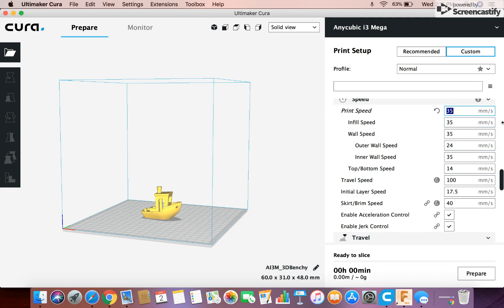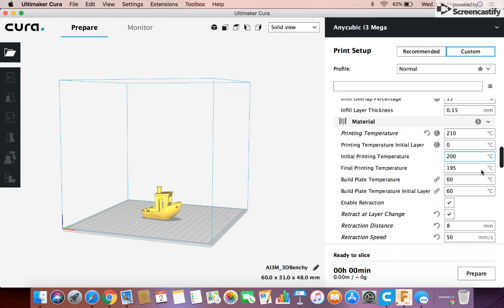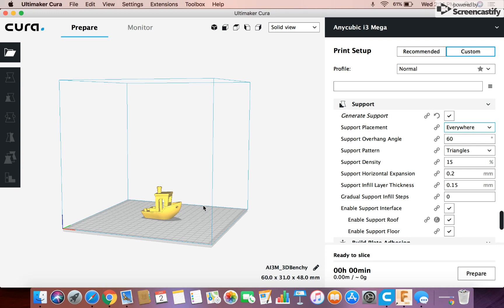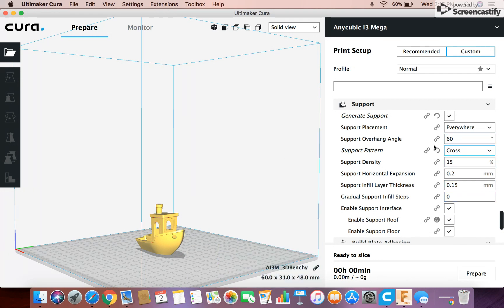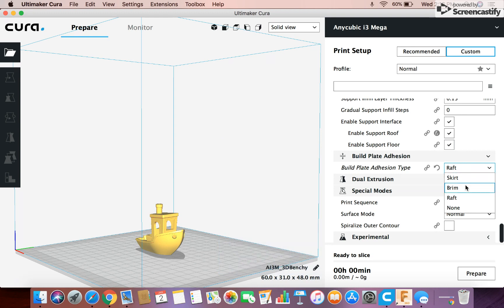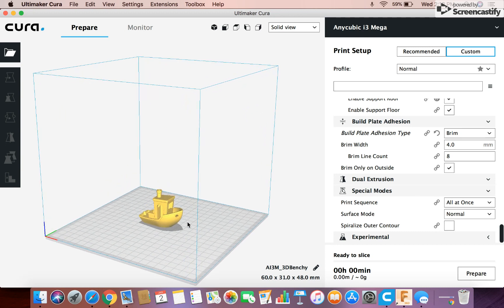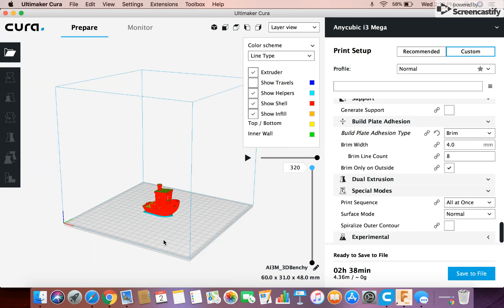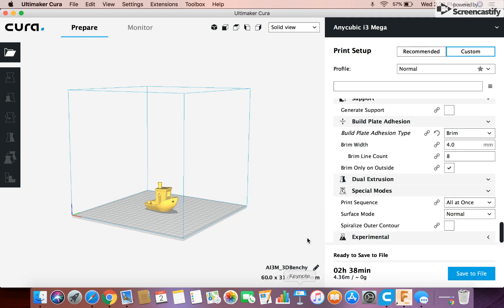How To Use Cura For Beginners- Part 2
This is the second half of my first video on how to use Cura the slicing software.